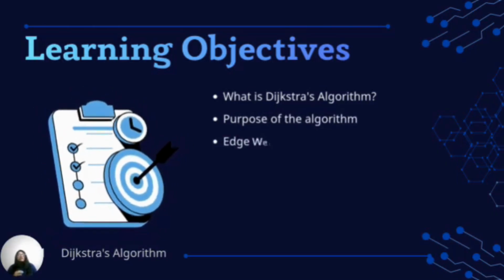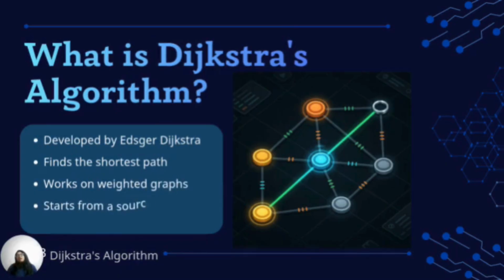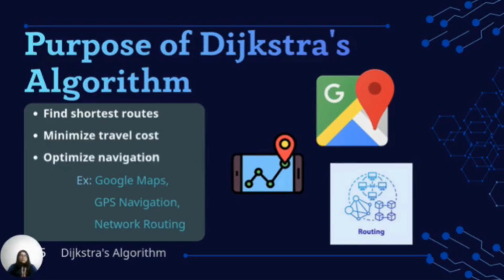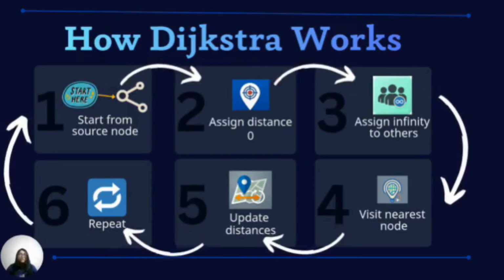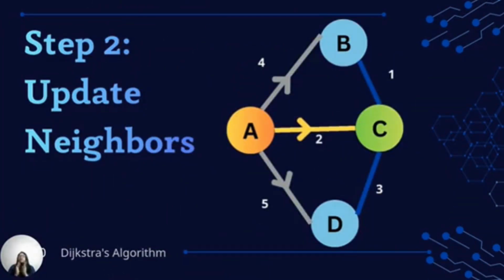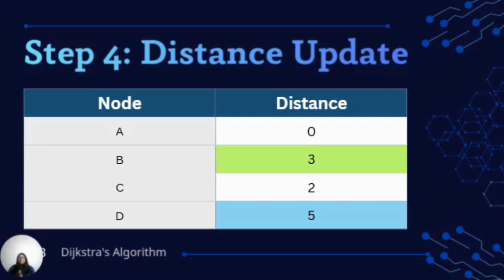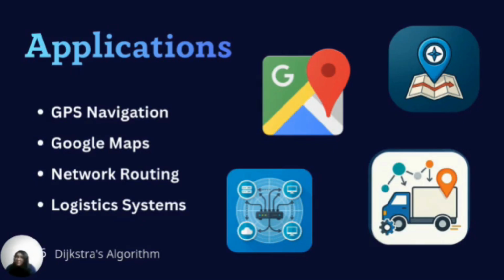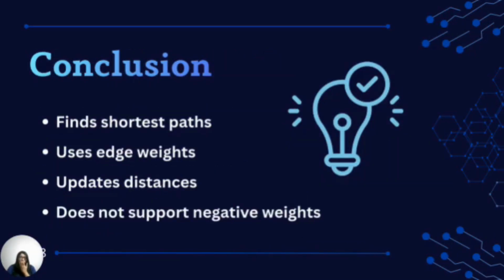Dijkstra's Algorithm Made Easy | Step-by-Step Example Explained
In this video, I explain Dijkstra's Algorithm in a simple and beginner-friendly way.

Topics Covered:
✔ What is Dijkstra's Algorithm?
✔ What is a Graph?
✔ Edge Weights
✔ Shortest Path Concept
✔ Step-by-Step Example
✔ Distance Updates
✔ Why Negative Weights Are Not Allowed
✔ Real-World Applications

Dijkstra's Algorithm is one of the most important graph algorithms used in:
• GPS Navigation
• Google Maps
• Network Routing
• Logistics Systems